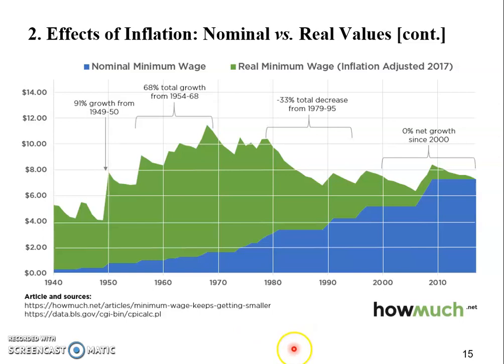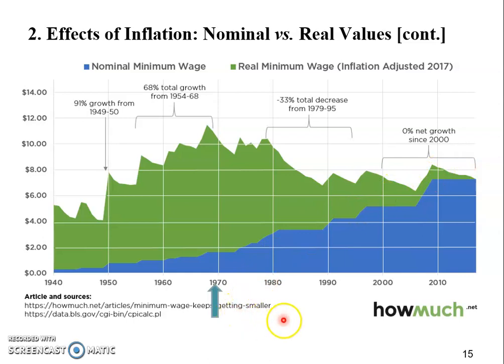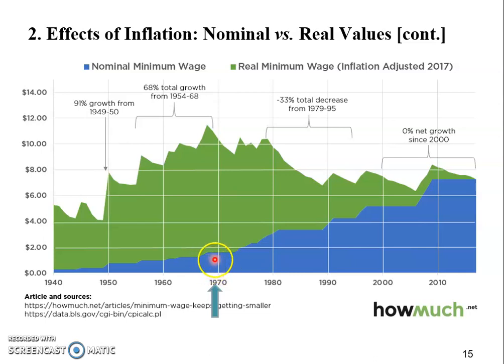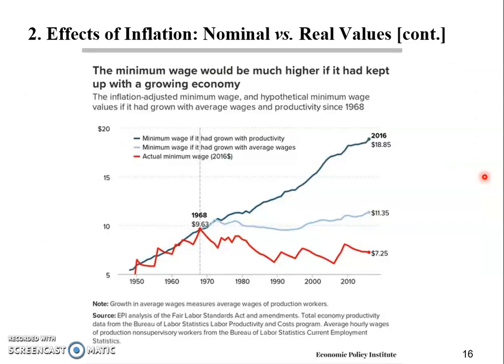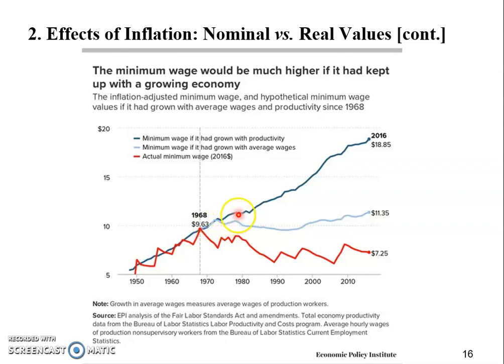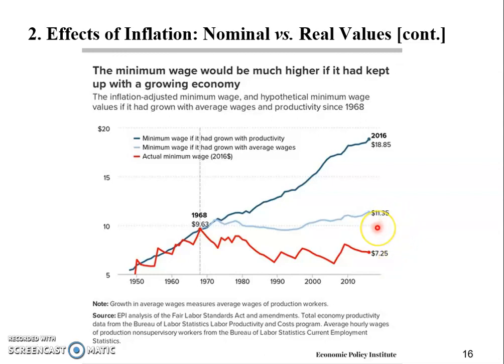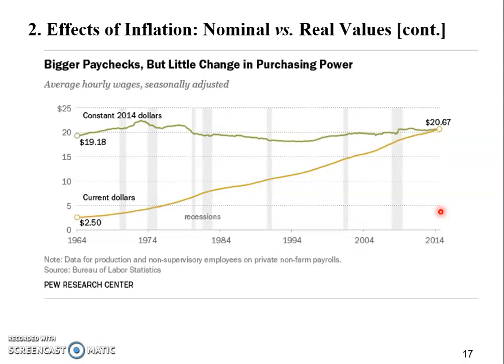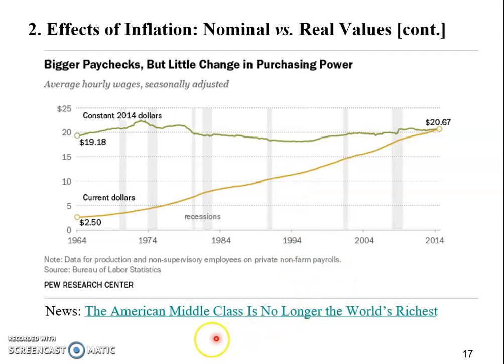Chapter 11: Should Minimum Wage be Inflation Adjusted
Given that the minimum wage has already been in place, do you think it should be adjusted for inflation?